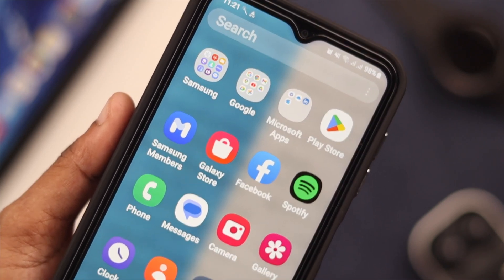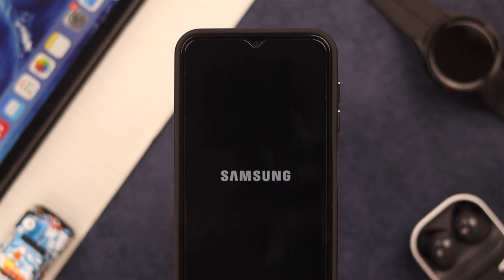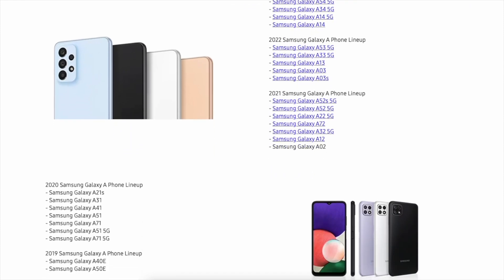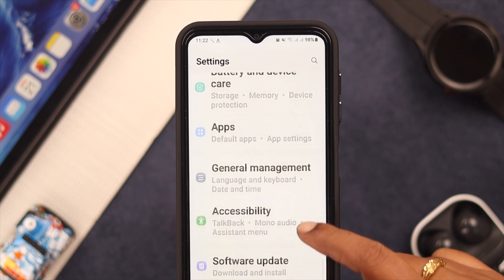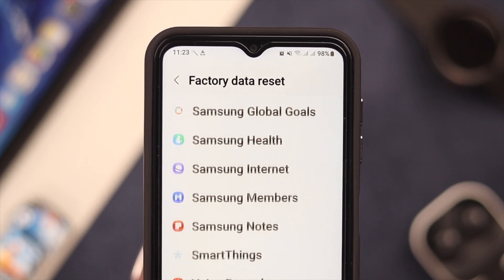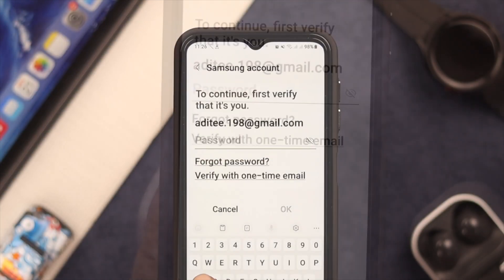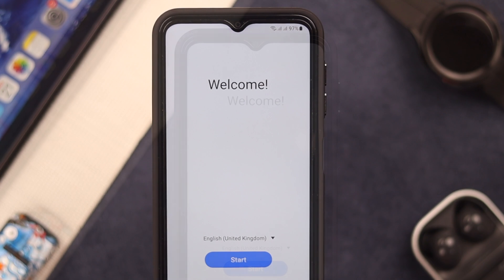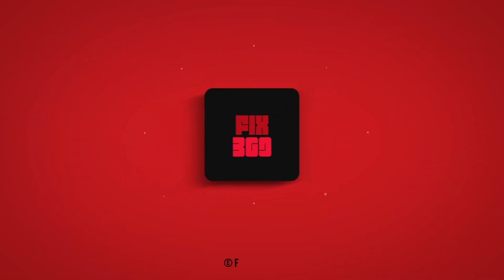Samsung A14 5G: Factory Reset Back to Original Default Settings! [Hard Reset]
Do you want to reset your Galaxy A series phone back to its original default settings by erasing all the data and contents before selling or giving it away? In this video, we will show you the step-by-step process to factory reset your Samsung Galaxy A14 5G, A54 5G, A34 5G, A21s, A31, A41, A51, A71, or any other Galaxy A series Phones effortlessly.

0:00 Galaxy A Series Reset
0:28 Factory Reset your Samsung A14